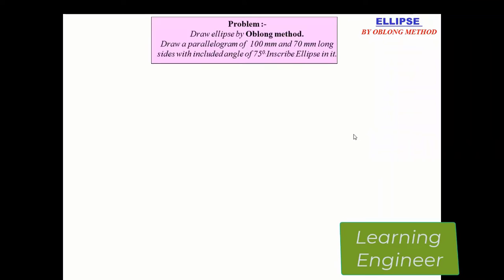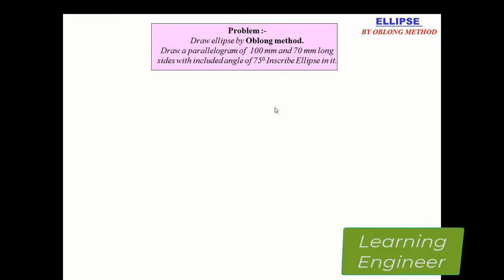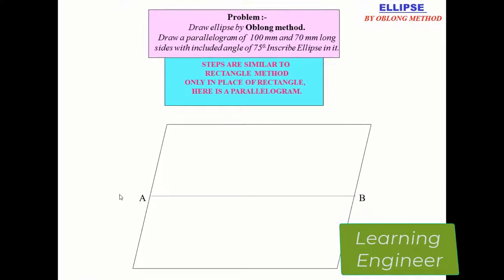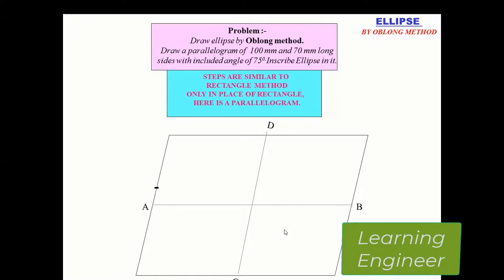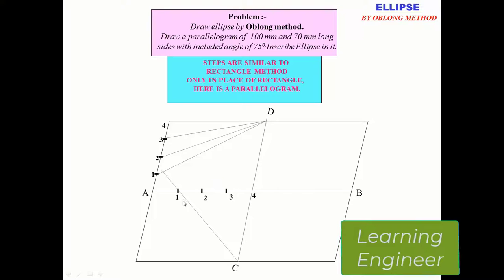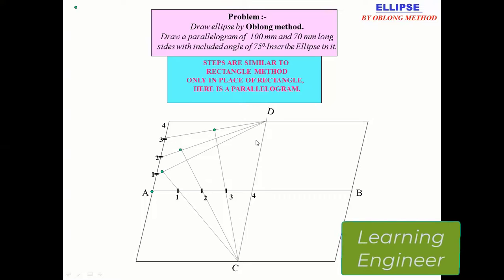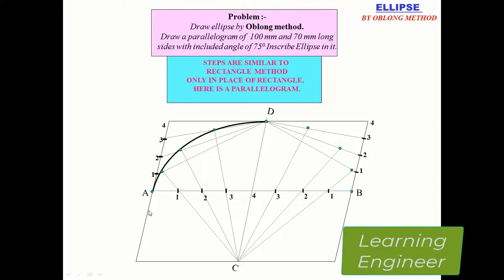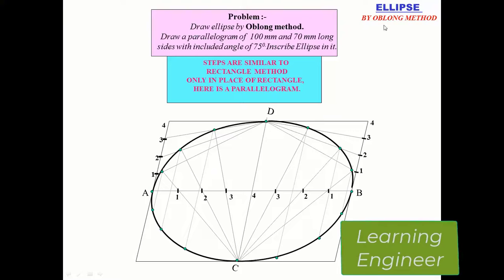How to draw an ellipse by Oblong Method.